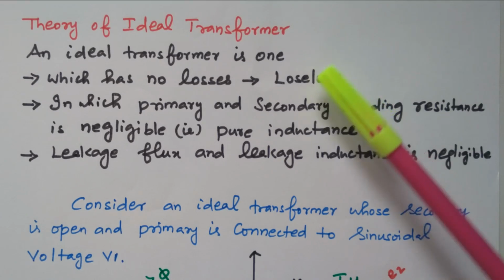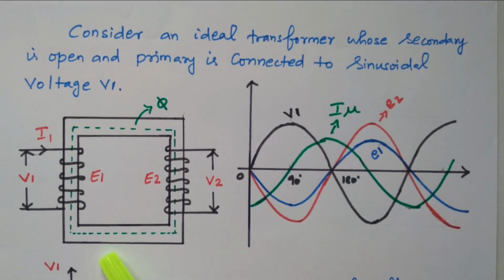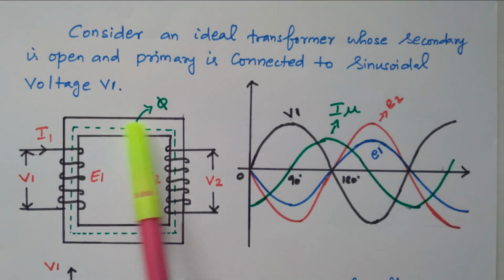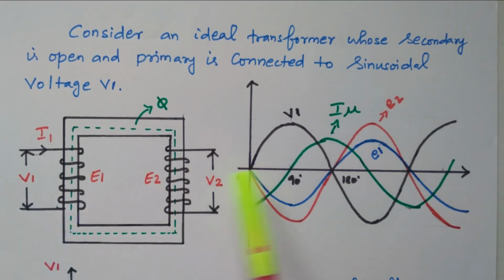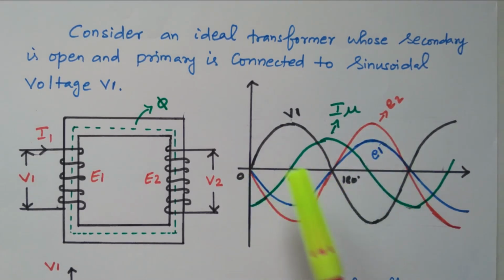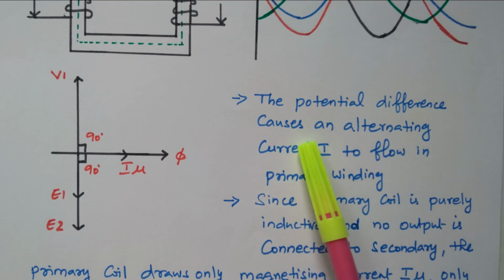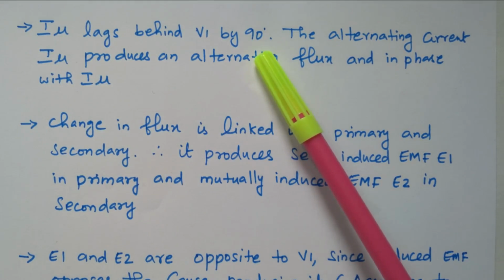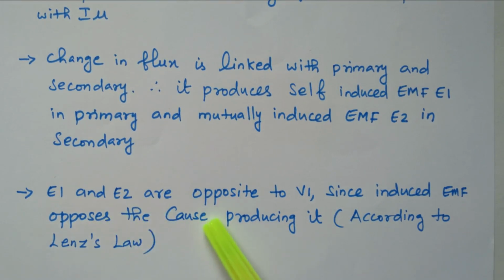03 Theory of Ideal Transformer